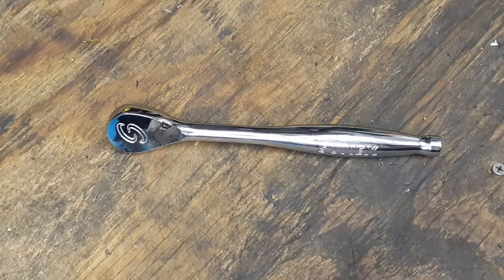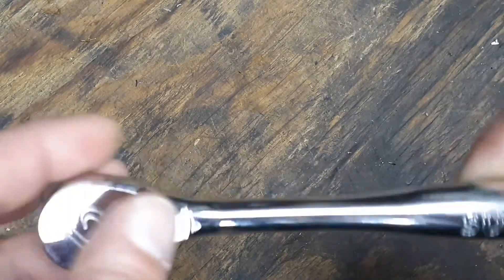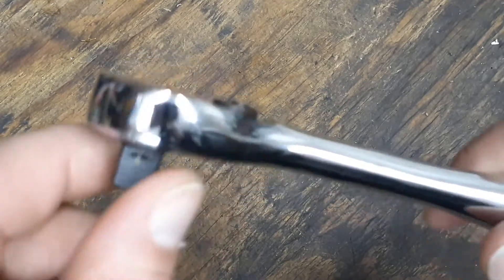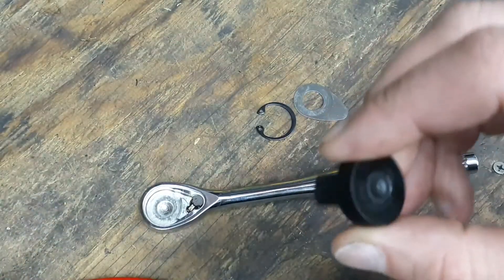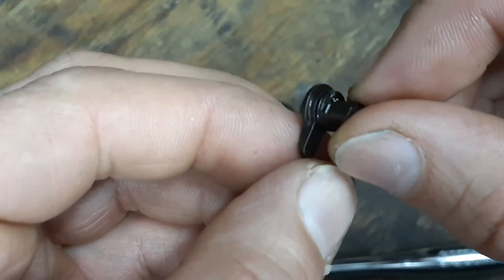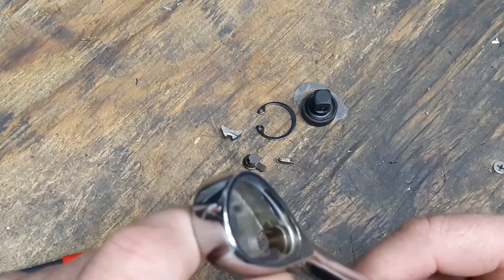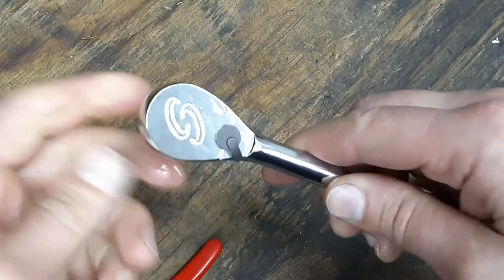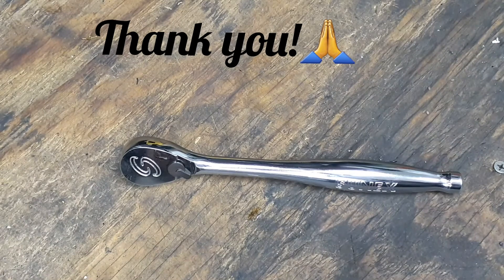Sunex 3/8" Drive Chrome 80 Tooth RATCHET. Teardown #30080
overview of ratchet and teardown